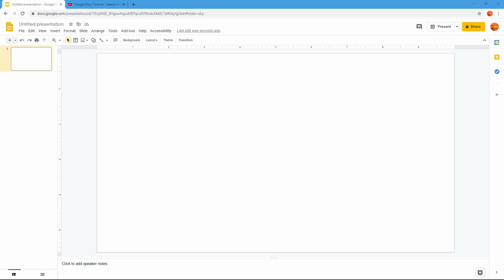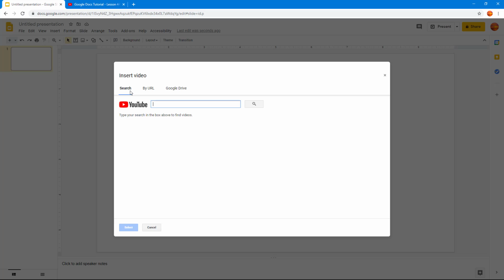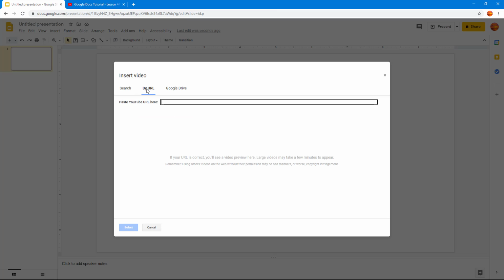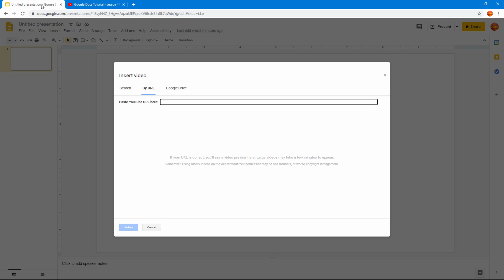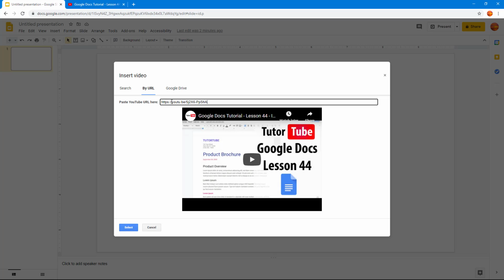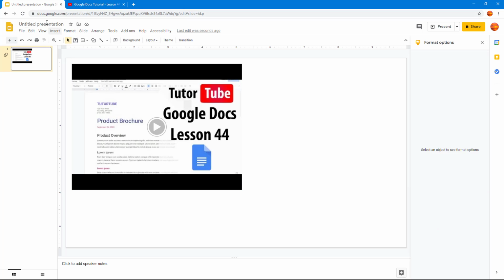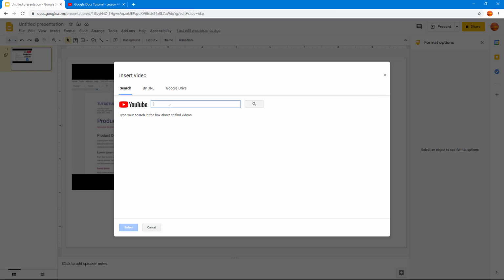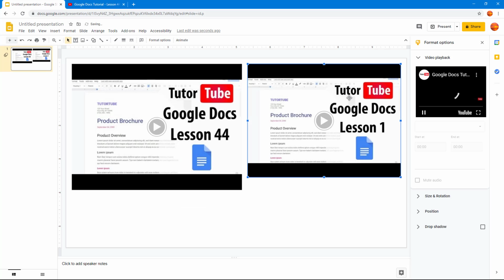Google Slides Tutorial - Lesson 46 - Insert Video from YouTube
In this tutorial, we will be discussing about Insert Video from YouTube in Google Slides